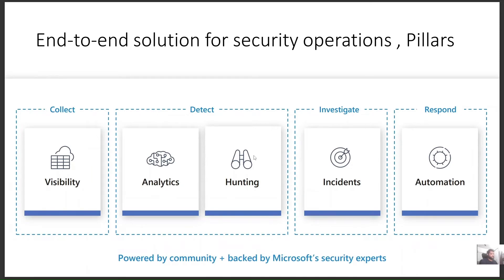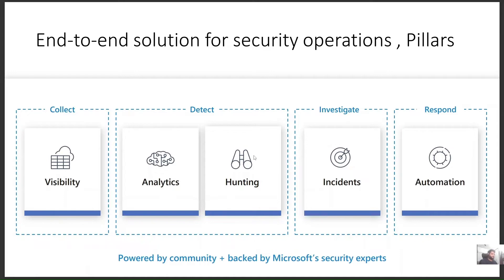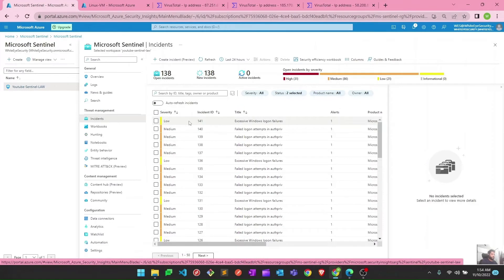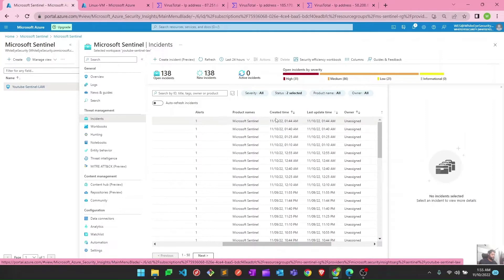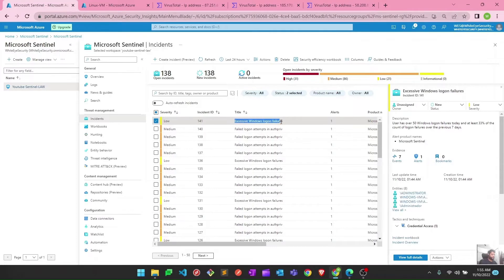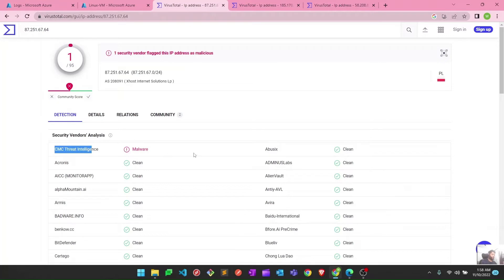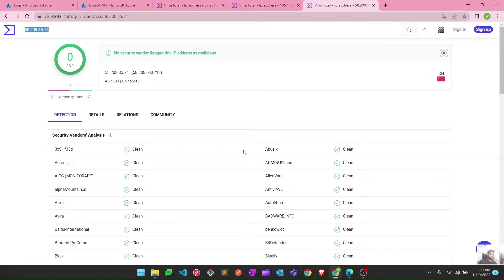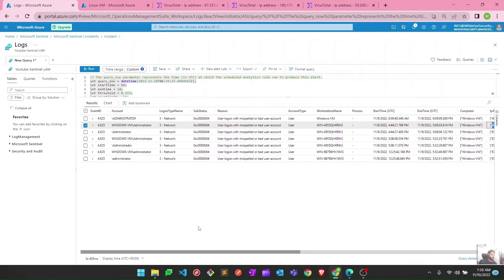Microsoft Sentinel Incident Investigation and Incident Management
After you connected your data sources to Microsoft Sentinel, you want to be notified when something suspicious happens. To enable you to do this, Microsoft Sentinel lets you create advanced analytics rules that generate incidents that you can assign and investigate.

Investigate incidents
Use the investigation graph

An incident can include multiple alerts. It's an aggregation of all the relevant evidence for a specific investigation. An incident is created based on analytics rules that you created in the Analytics page. The properties related to the alerts, such as severity and status, are set at the incident level. After you let Microsoft Sentinel know what kinds of threats you're looking for and how to find them, you can monitor detected threats by investigating incidents.